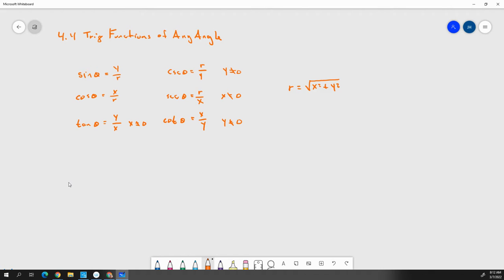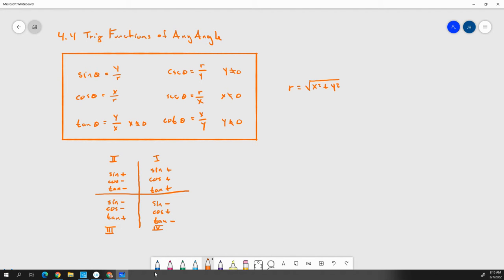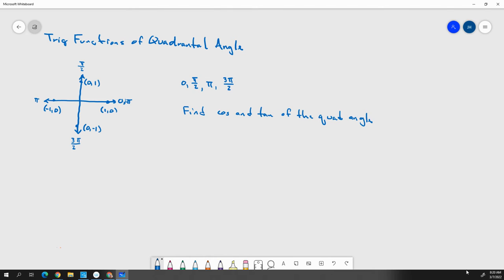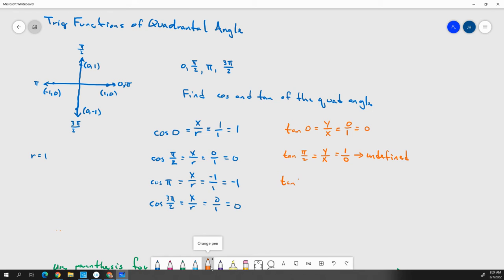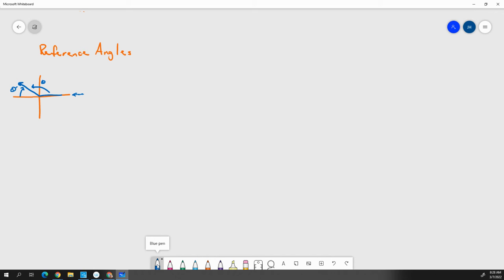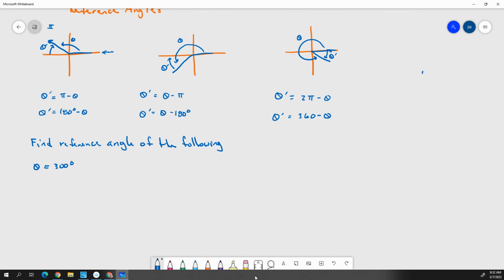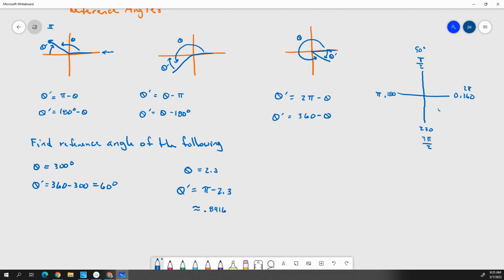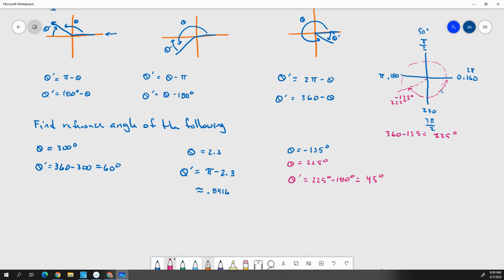PC Section 4.4 part 2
Trig functions of any angle part 2